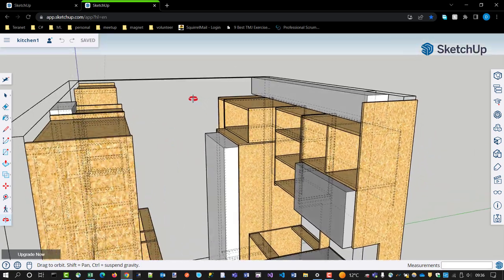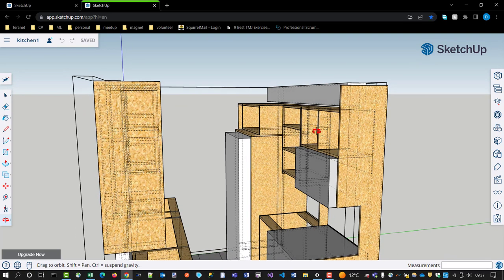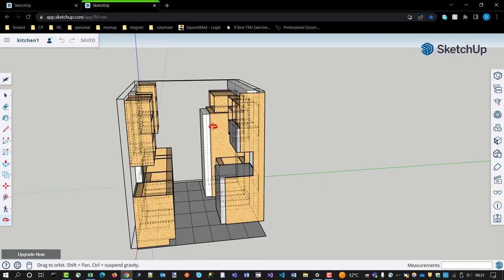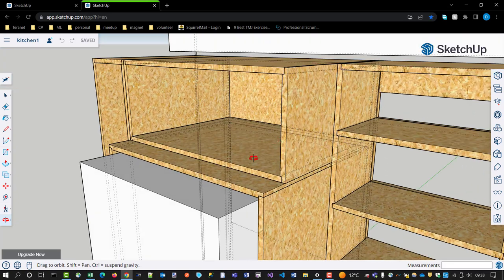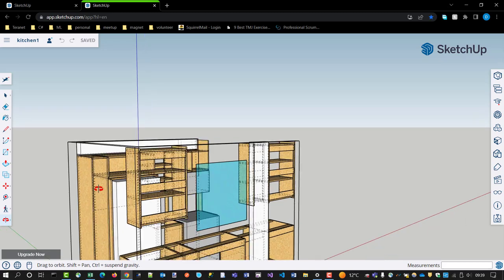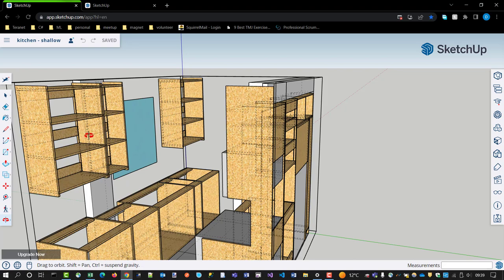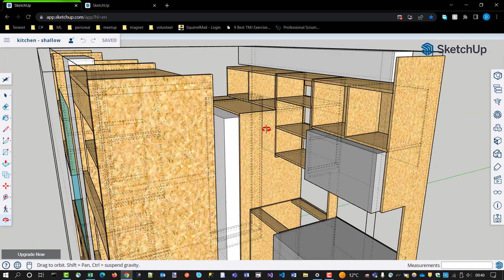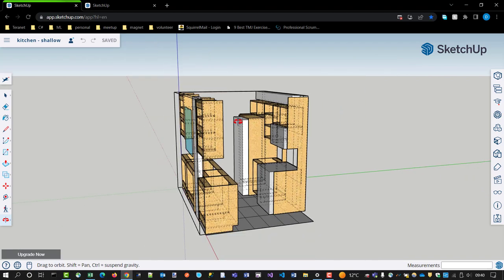2022-11-06 - Do Robots Dream of Electric Cabinets